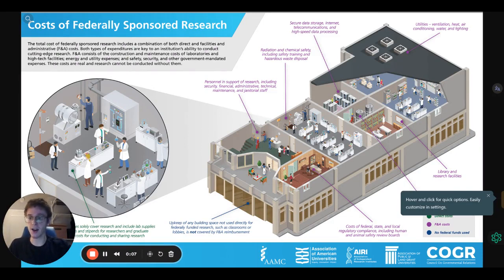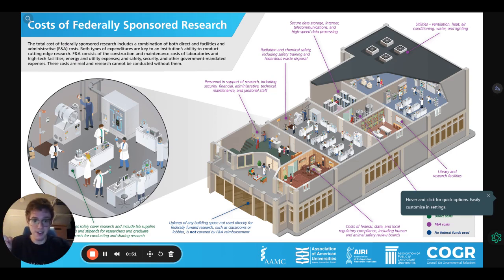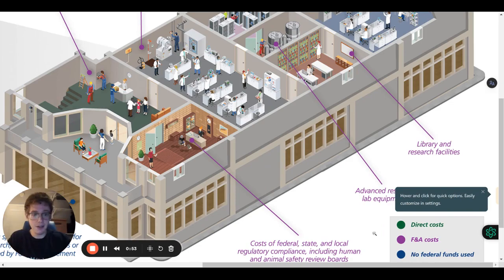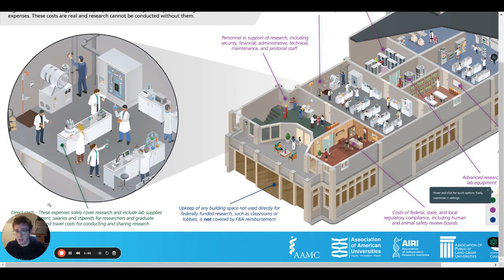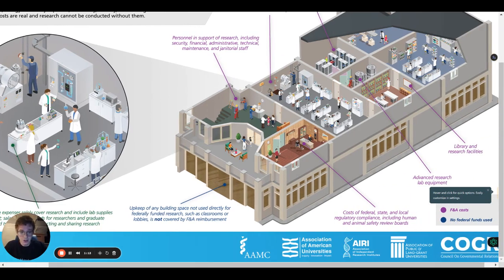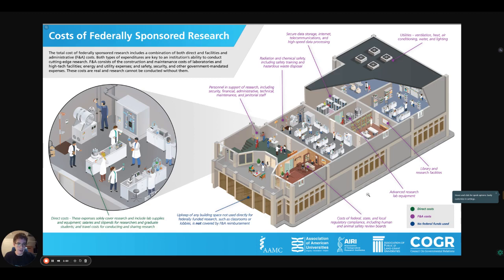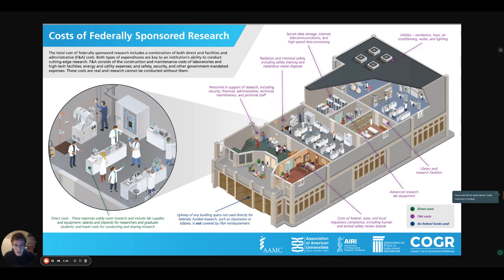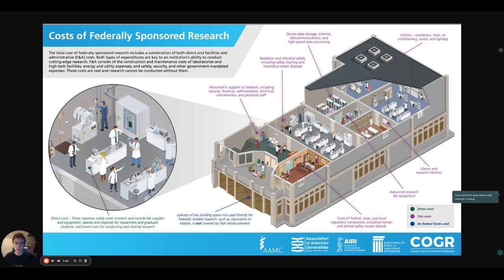What are Direct Vs Indirect Costs? (NSF Grant Budgets)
to use software tool that helps automate the process of creating fully compliant National Science Foundation research budgets.